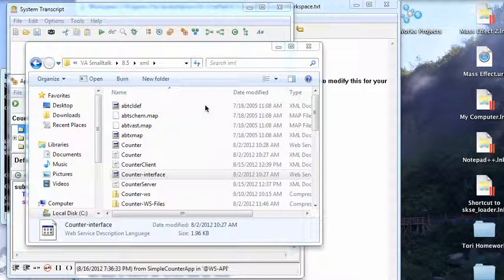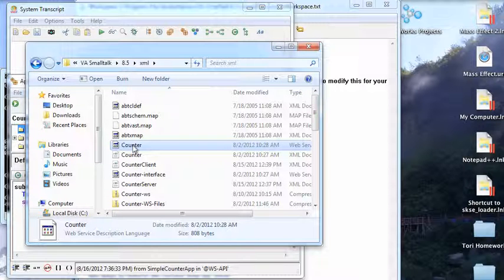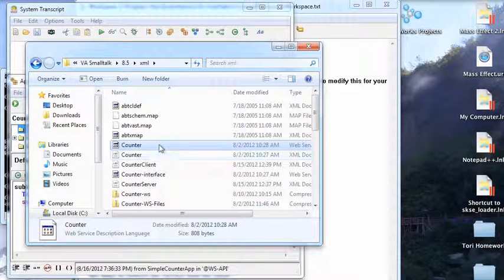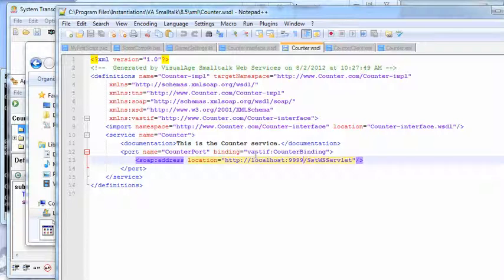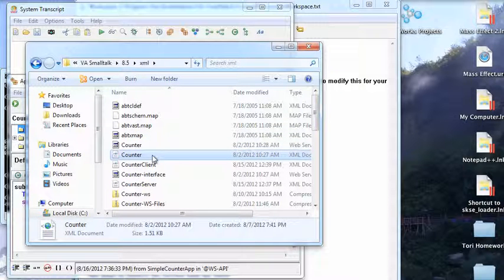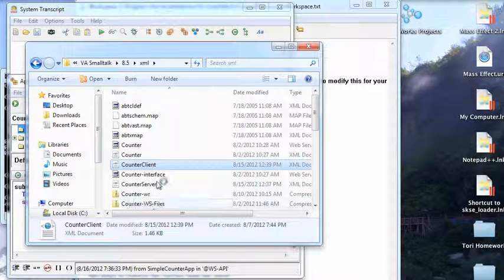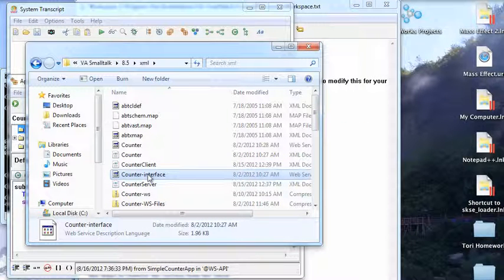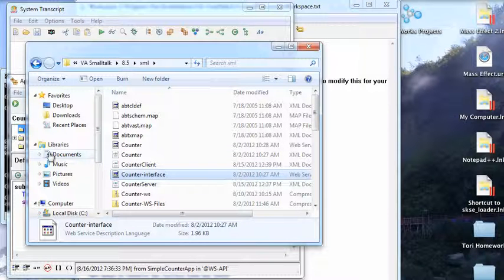ST 4U 274: Examining the WS* XML Files in VA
Today we'll take a somewhat more detailed look at the XML files that get generated by the VA WS* codebase for a simple example